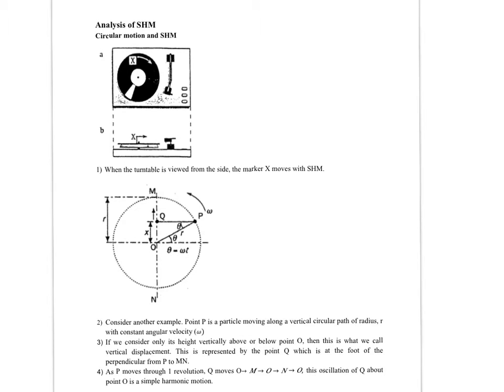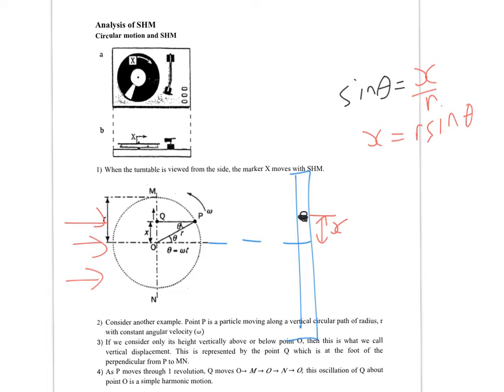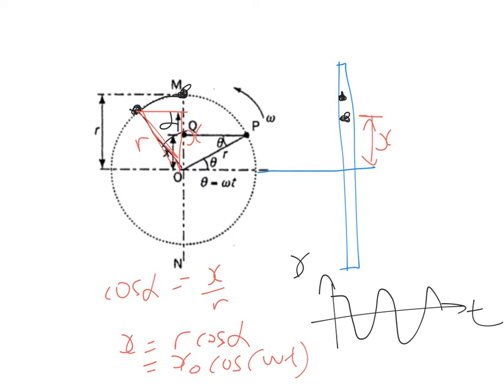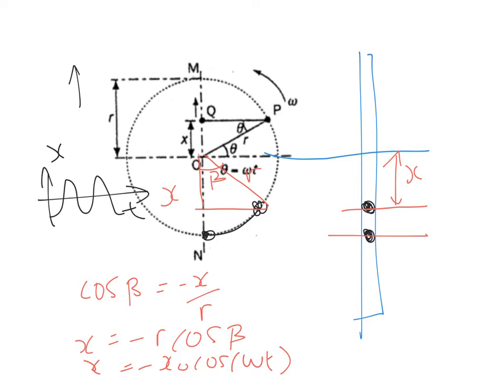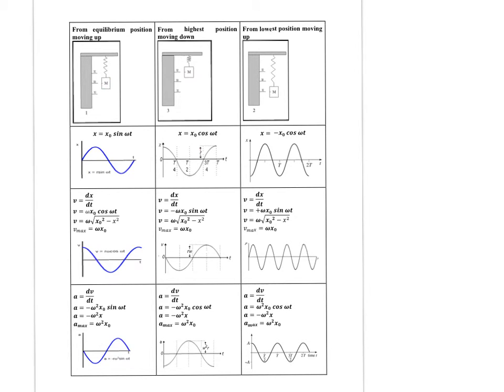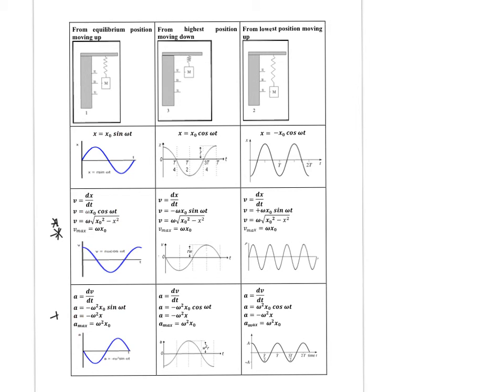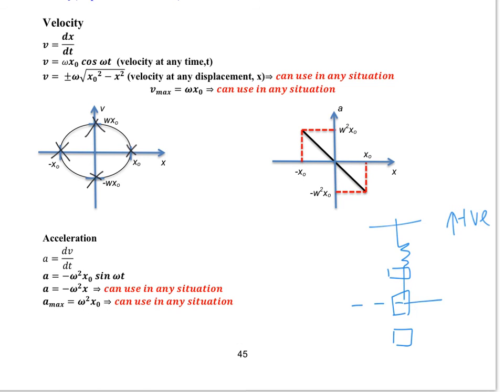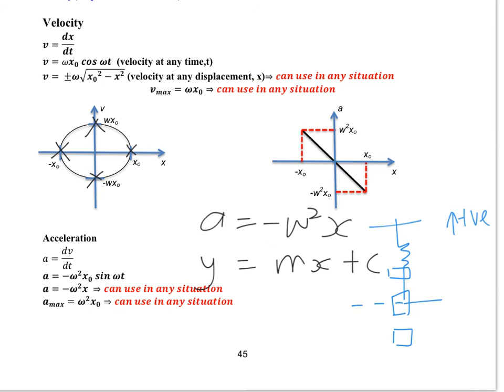4of6 shm equations